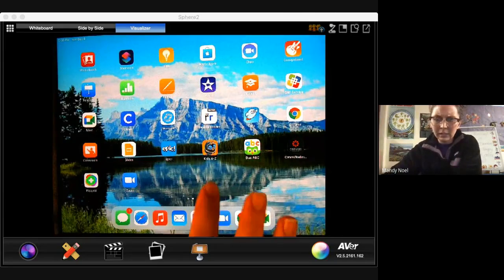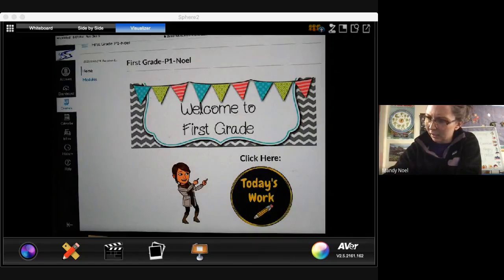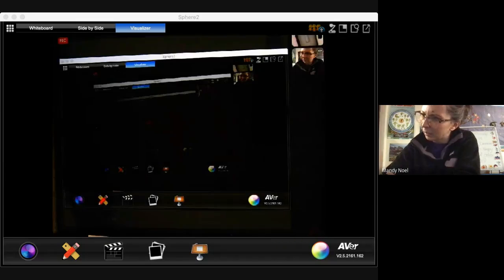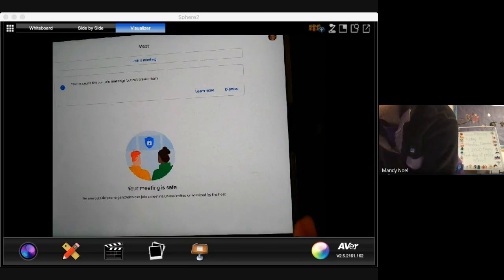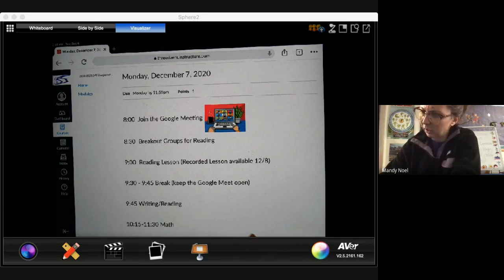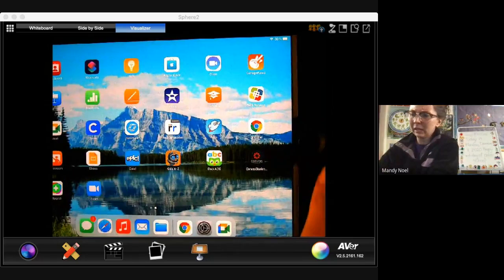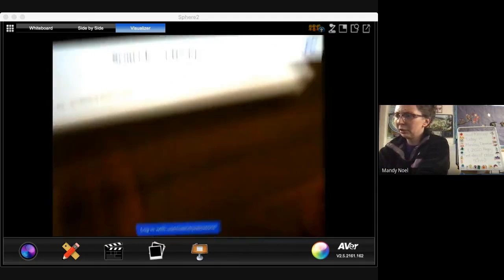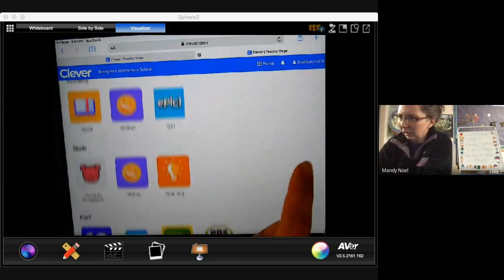Online Learning Tutorial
Welcome to Online Learning First Grade Families! This video was created to help you navigate to your child's daily assignments. Thank you!